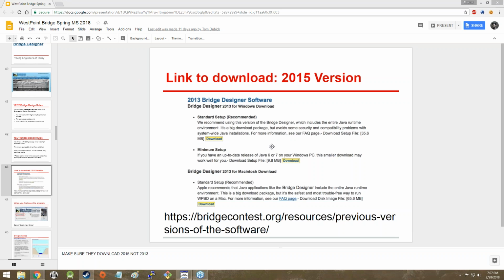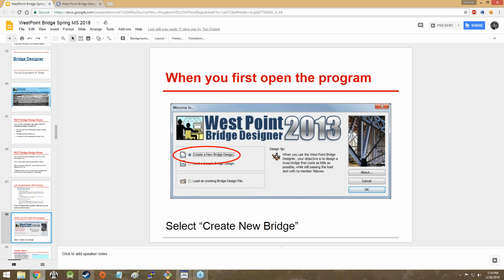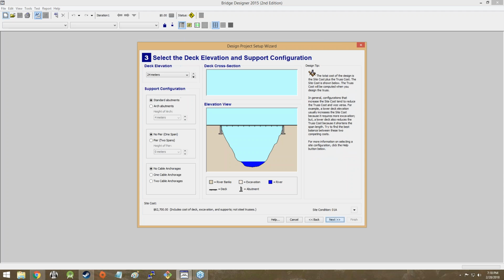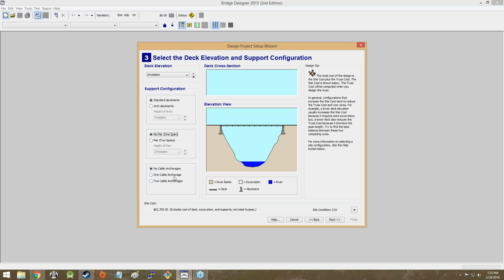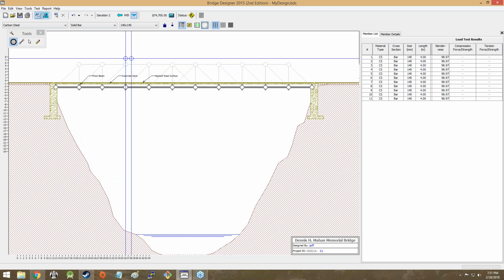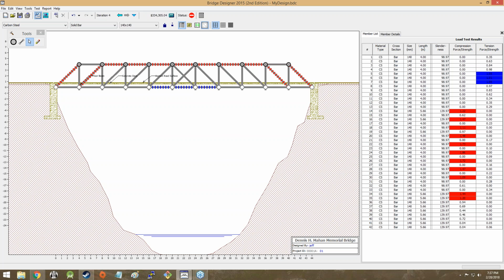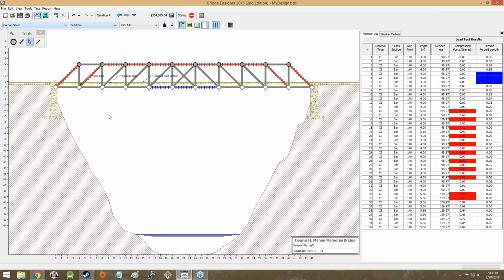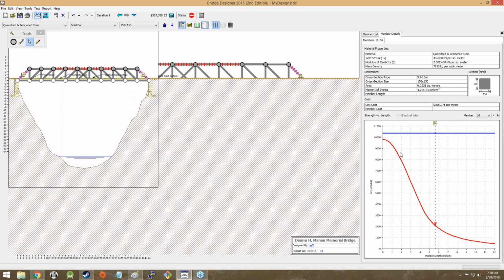02/28/18 Middle School - Bridge Builder 2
Continuing with bridge design. Apologies for the lack of enthusiasm, I was dealing with a headache!